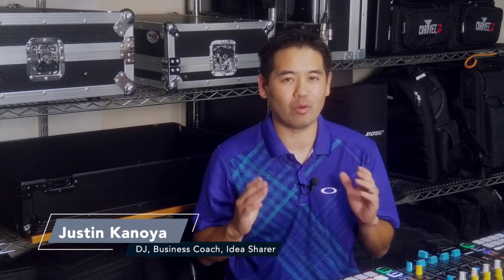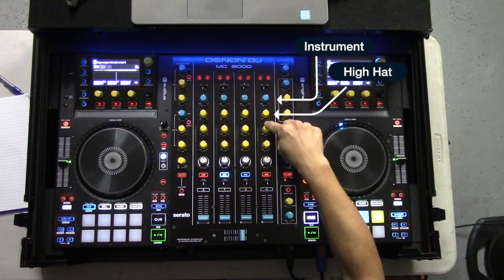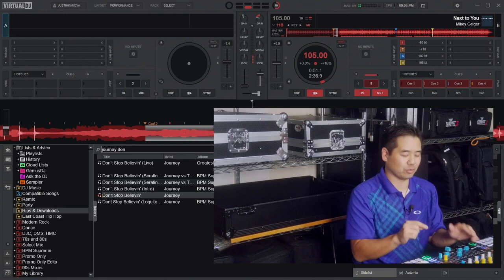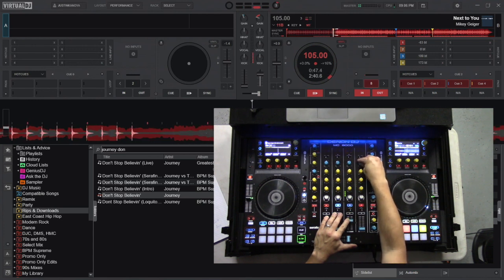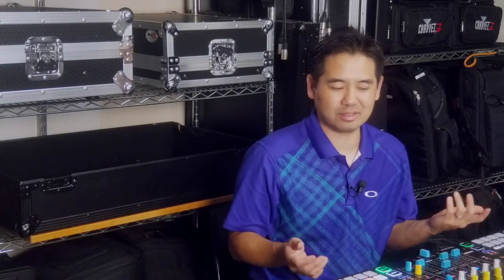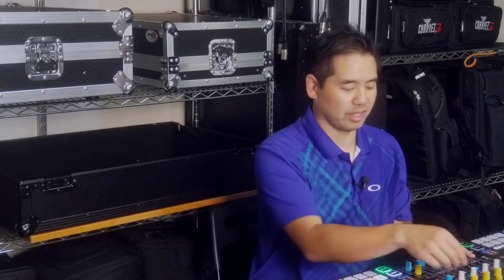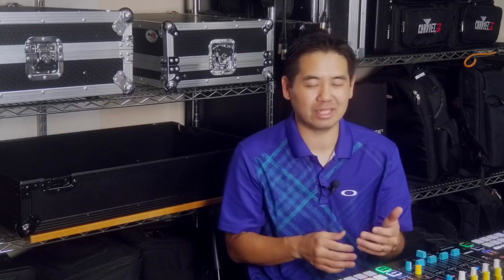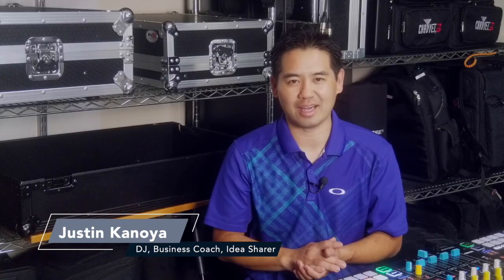Virtual DJ 2021 Tutorial - STEMS Advanced EQ Mode (AMAZING FEATURES!)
Virtual DJ 2021 Tutorial - STEMS Advanced EQ Mode /// In this Virtual DJ 2021 tutorial I'm showing one of the options you can choose when adjusting the advanced EQ mode in the newest Virtual DJ 2021 update.

When it comes to creating your own acapellas or instrumentals, Virtual DJ 2021 has gone above and beyond in what was possible in any previous version. This video will show you exactly how to use STEMS in Virtual DJ, especially the STEMs setting in the advanced EQ mode.

This will especially helpful id you're getting started with Virtual DJ 2021 or if you have been debating with yourself on Virtual DJ vs. Serato.

Many DJs are looking for the best DJ software and if they should switch to Virtual DJ. A look at this Virtual DJ review just might help you with that decision.

I have additional videos on the STEMS features in Virtual DJ 2021.

Video Titles:
Virtual DJ Tutorial 2021 Update With STEMS (WOW!)
Virtual DJ 2021 Tutorial STEMS Set Up
Virtual DJ STEMS Tutorial 2021 - Disabled Advanced EQ Mode Explained (DEMO)
Virtual DJ 2021 STEMs EZ Remix Advanced EQ Tutorial (QUICK DEMO)

For more great videos from other YouTubers on this topic, check out:

The Virtual DJ 2021 Option - Is It Legit, Worth It, & Will It Do What My Other DJ Software Does?